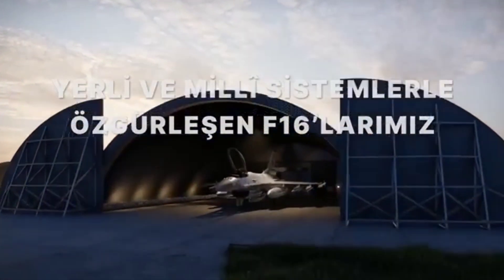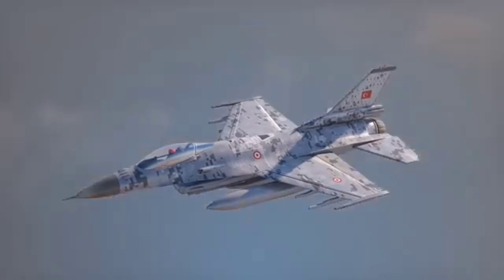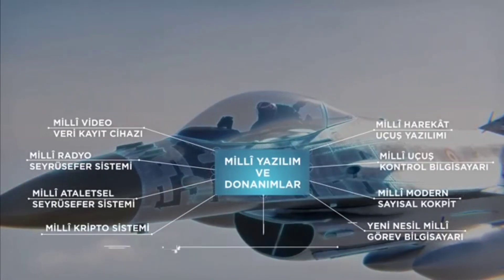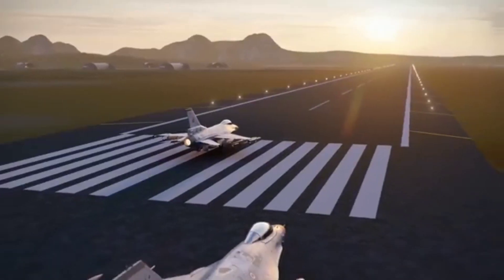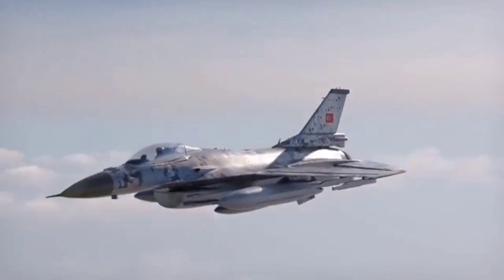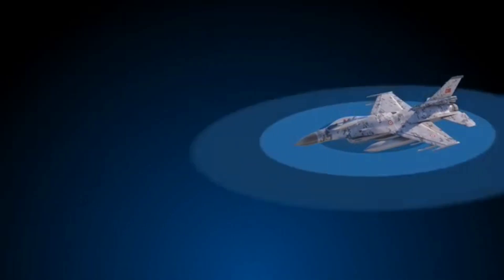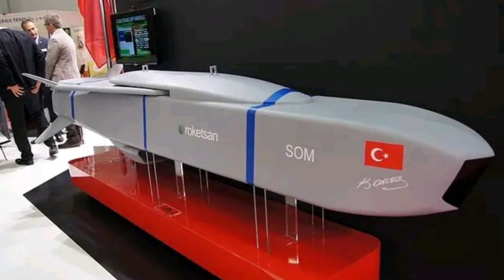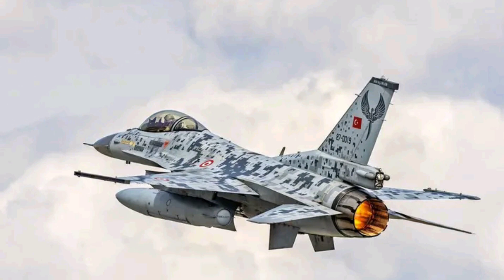F-16 Ozgur is out. What to expect? Explained.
Tukey has been using F16 fighters for decades now. And now they are in urgent need of an upgrade. Turkey asked US for upgrade kits but US was reluctant to provide it to Turkey due to ongoing disagreements between two nations over several reasons. So turkey decided to upgrade their F 16 on their own under the project name Ozgur.
We look at the capabilities of F 16 Ozgur and try to compare it with latest of US F 16 block 70/72.